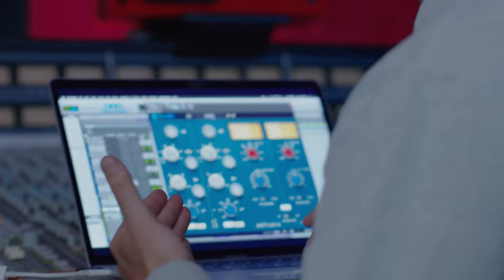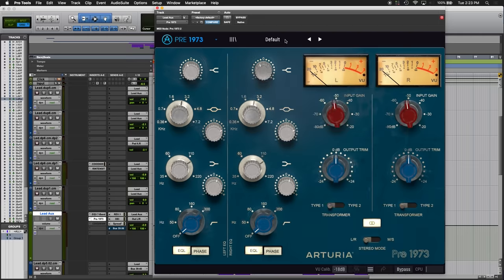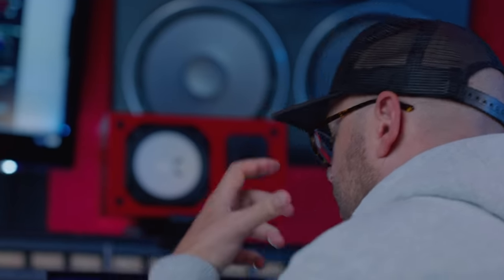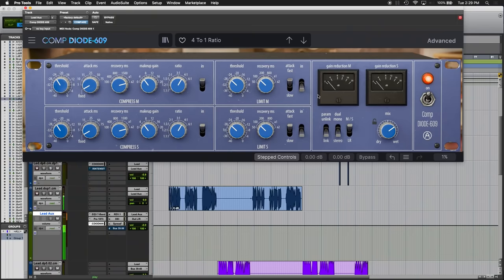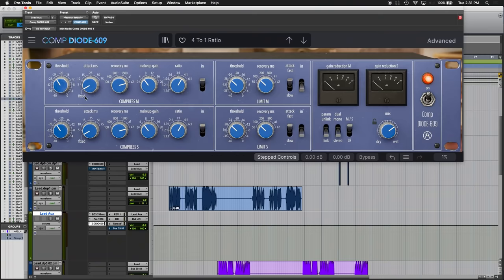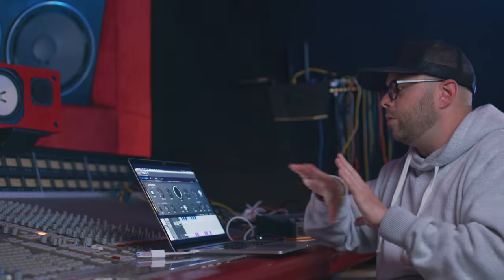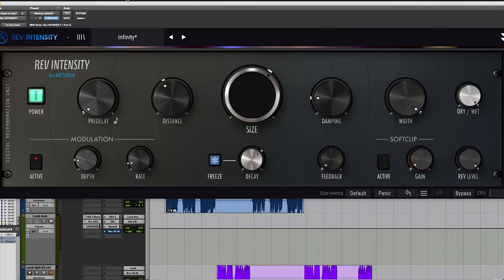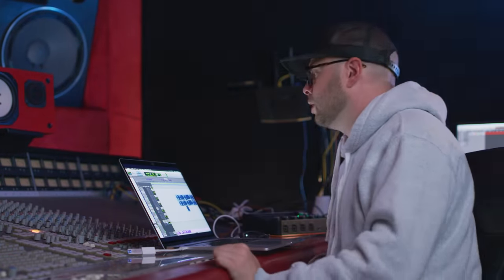Skylar Mones | One hundred percenter with FX Collection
For Skylar Mones, the process of crafting a hit record isn’t like it used to be, and he isn’t one to complain. As a songwriter, producer, engineer, and arranger whose clientele is almost exclusively A list (Dua Lipa, Kesha, Flo Rida, Adam Lambert), he understands the importance of the coveted studio sound. But who says you can’t capture the studio spirit while working in the box? We spoke to Skylar about how uses FX Collection to deliver his platinum sound.

Exclusive FX Collection 2 intro offer until June 25th, 2021

FX Collection is an inspiring array of software effects that combine music industry heritage with futuristic features, and unparalleled sound quality with intuitive workflow. Enhance your music with the perfect effect for every task.